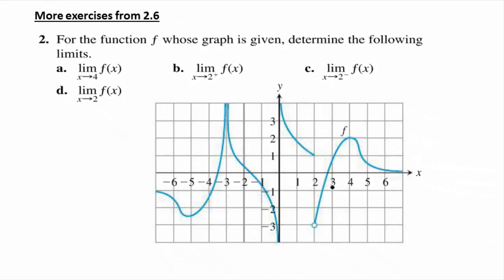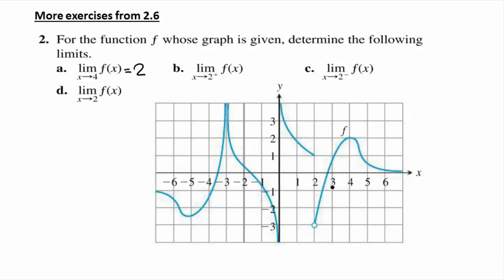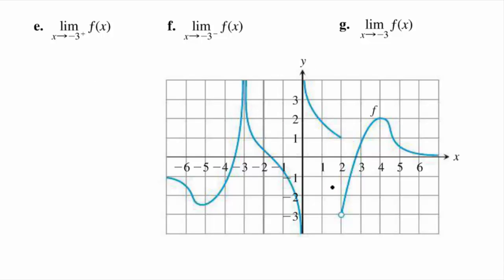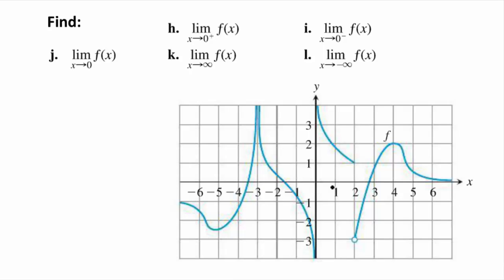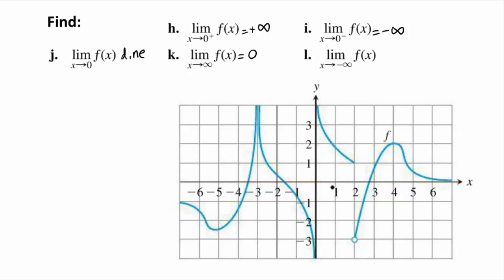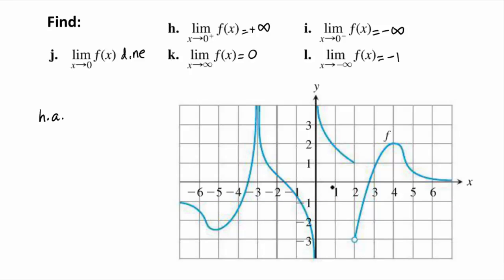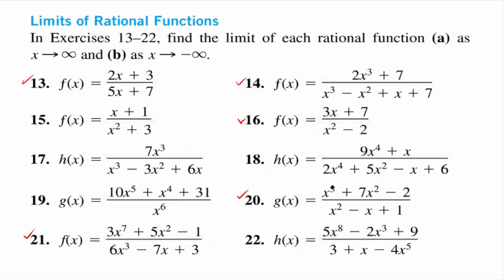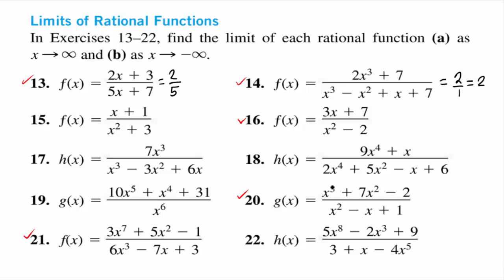Section 2.6 Part D Exercises (2-19)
Finding the limits at infinity and infinite limits from the graph of a function. Also, finding limits of Rational Functions